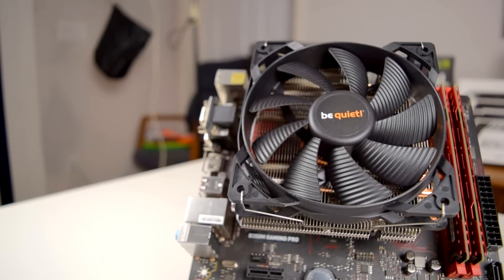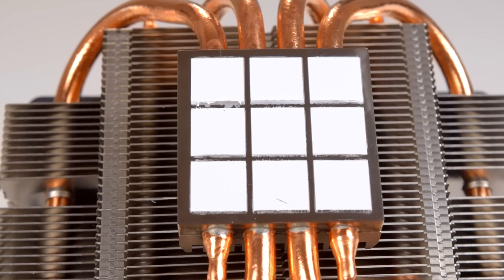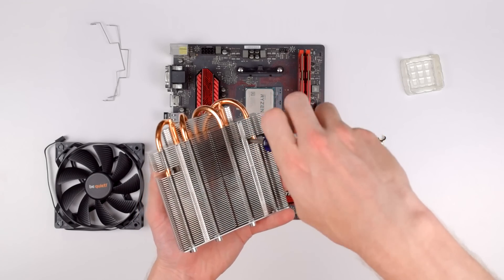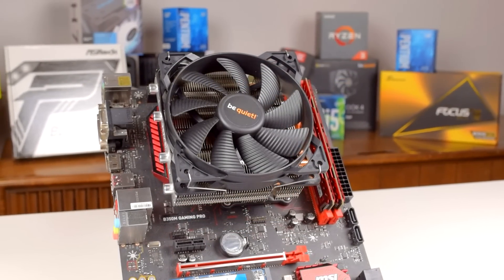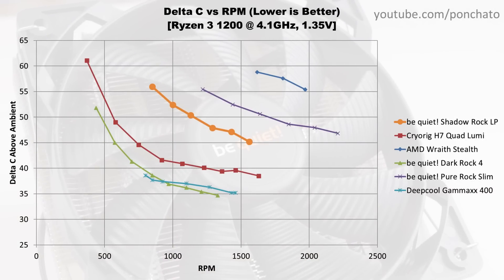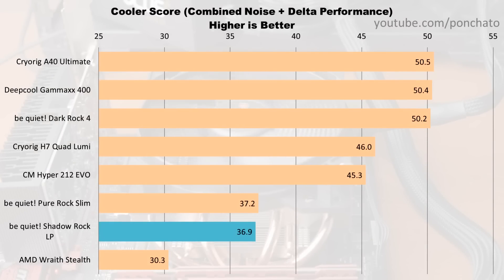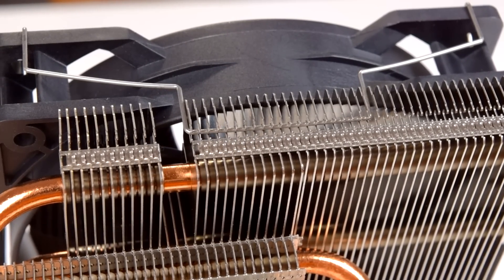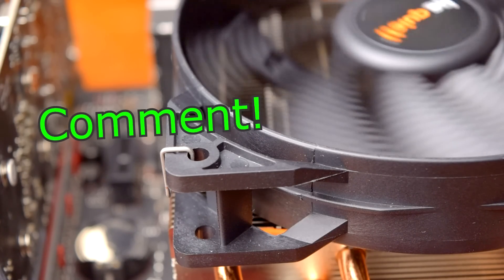Low Profile Coolers: Worth It? [be quiet! Shadow Rock LP Review]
The Shadow Rock LP from be quiet! is a great low profile cooler, compatible with Ryzen CPUs as well as Intel.

As a low profile CPU cooler it’s designed to fit into a very cramped computer case and without sacrificing CPU cooling performance. If you’re building a low profile PC, mini ITX computer, or you have a thin micro ATX PC case, a low profile CPU cooler like the Shadow Rock LP is great for overclocking, and will allow you to overclock much further than the any stock CPU cooler.